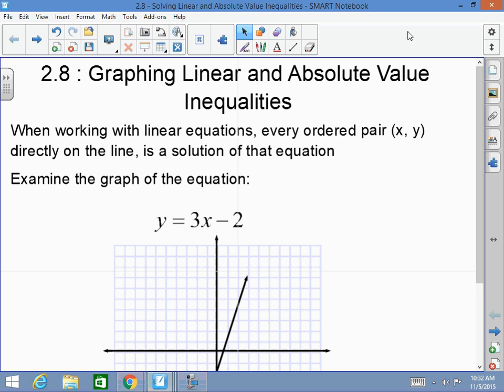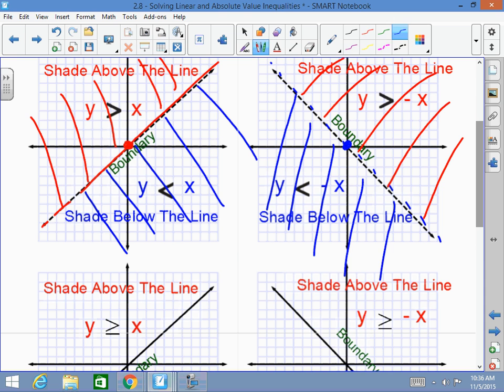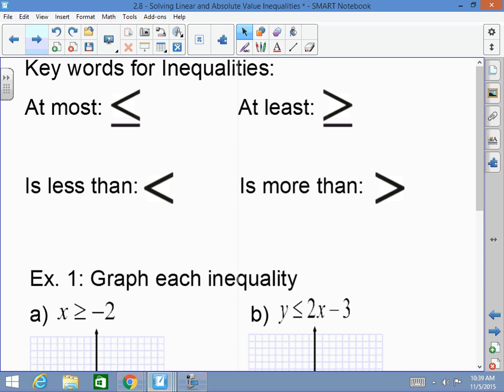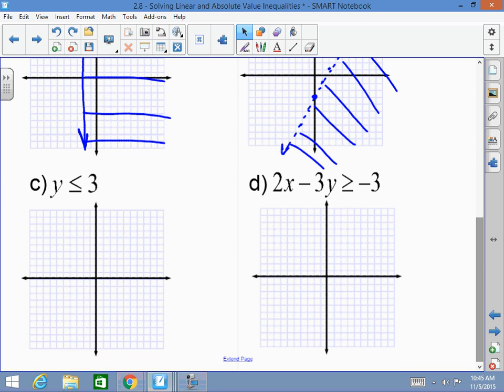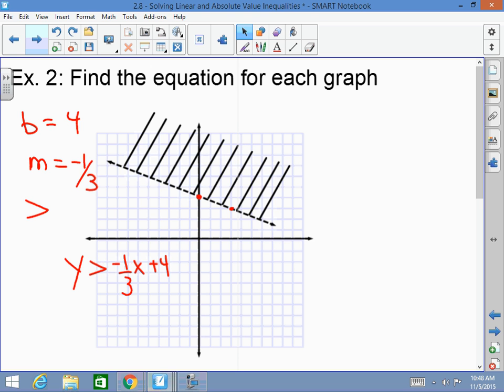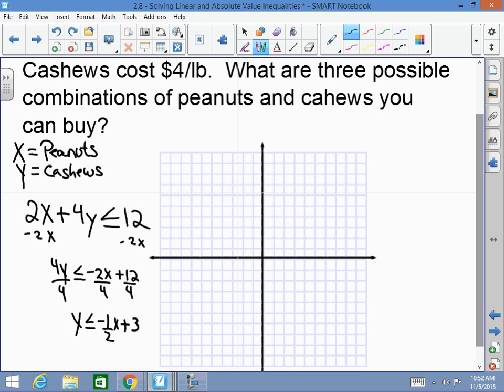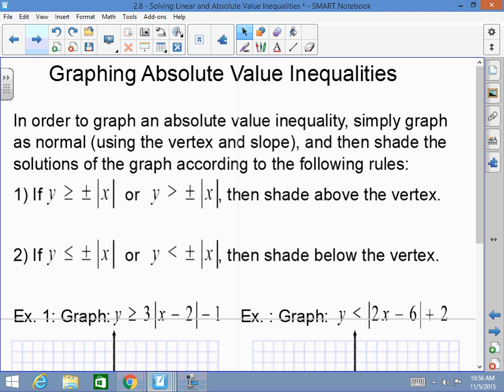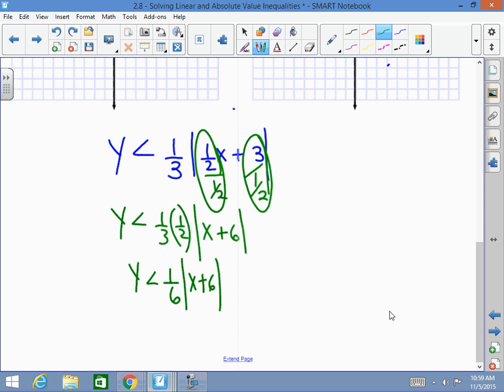Algebra 2 Accelerated: 2.8: Graphing Linear and Absolute Value Inequalities